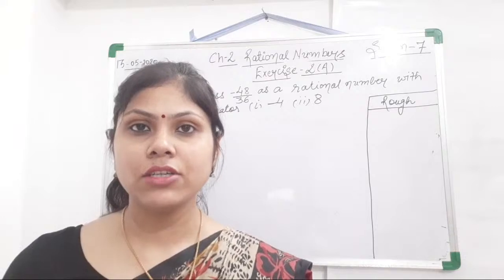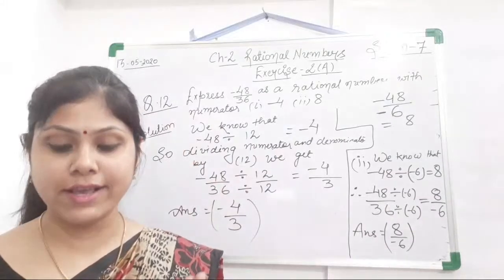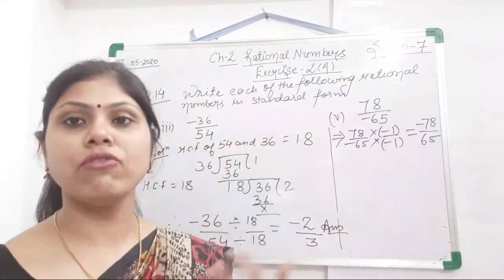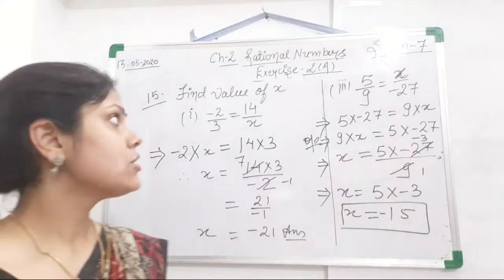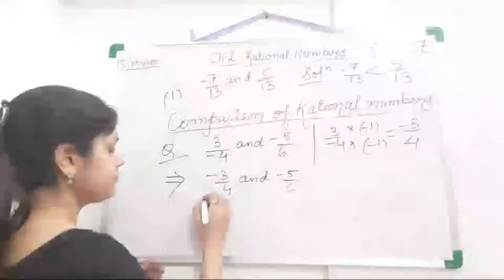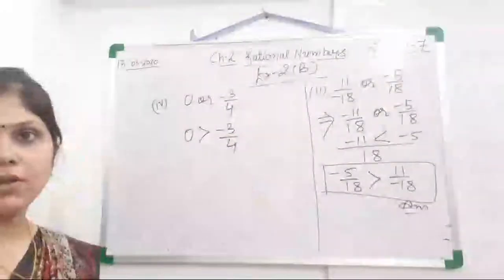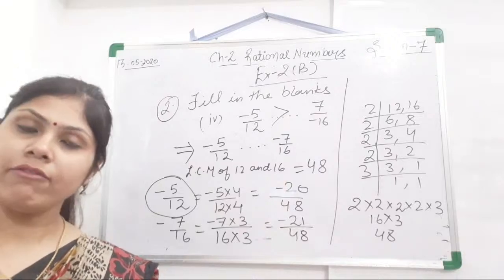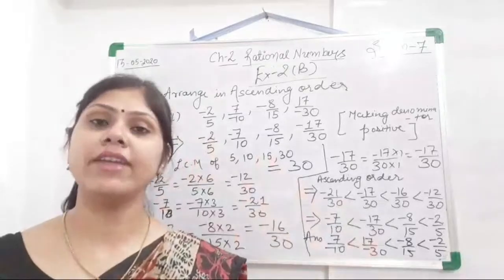Class 7 Mathematics (13/05/2020)